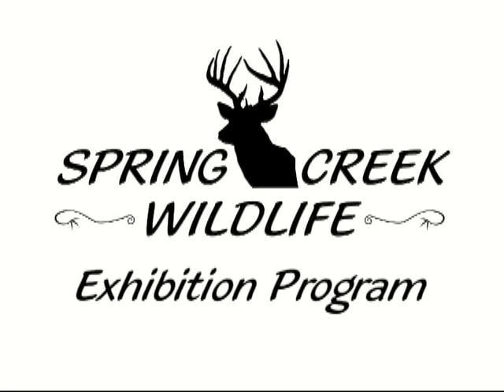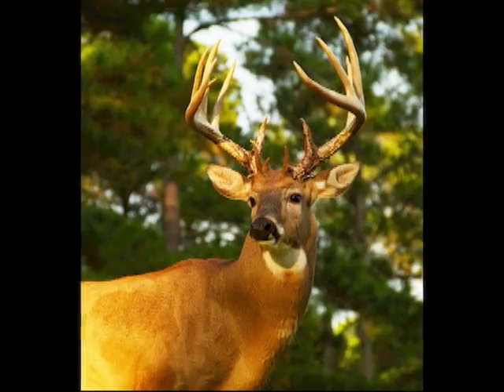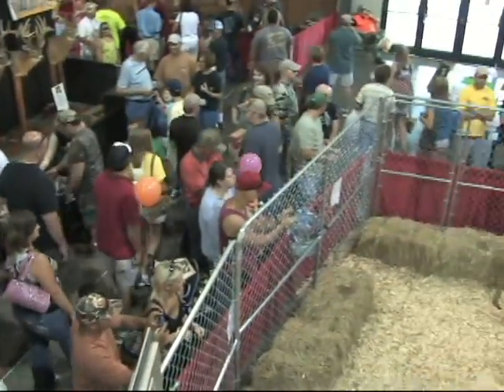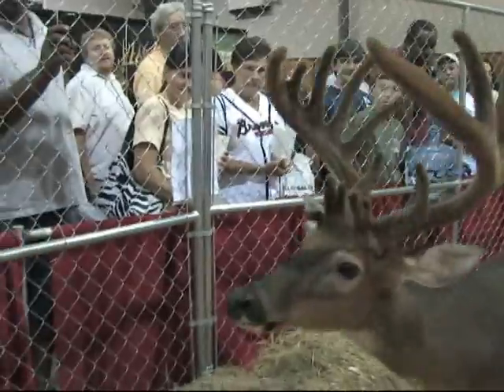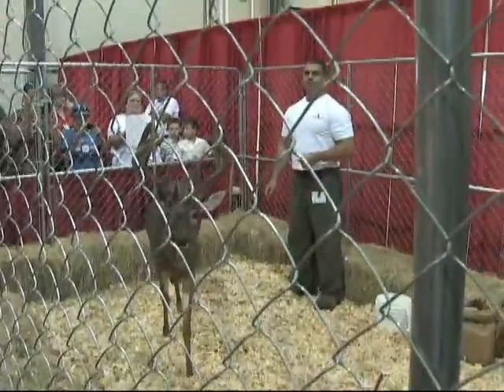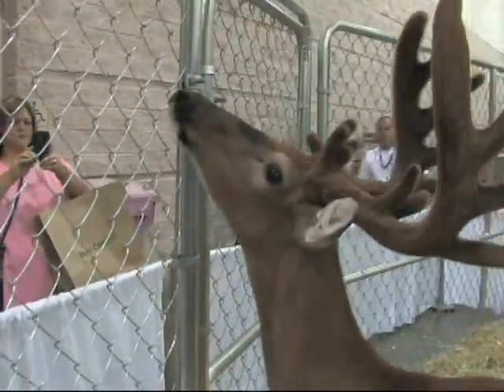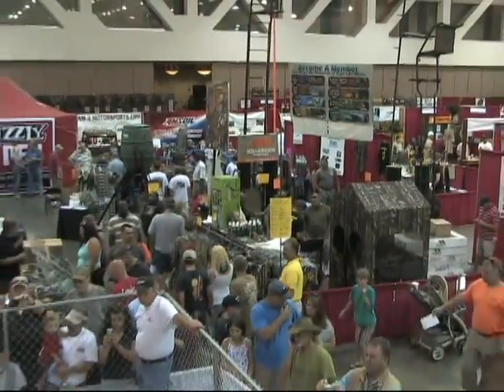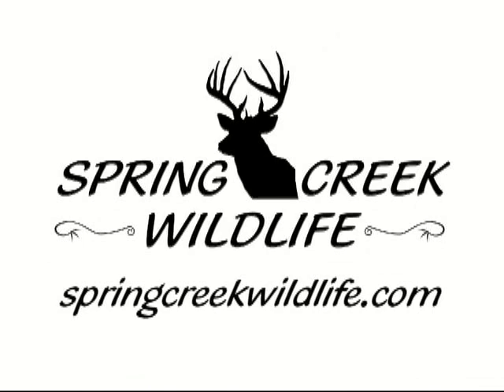Springcreek Wildlife Exhibition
Overview about Springcreek Wildlife's Exhibition Program